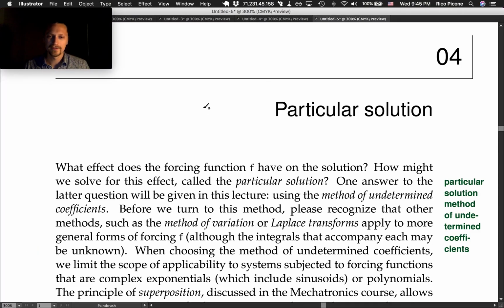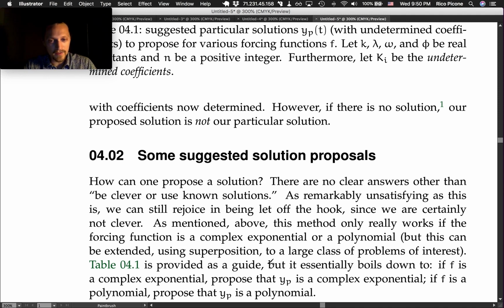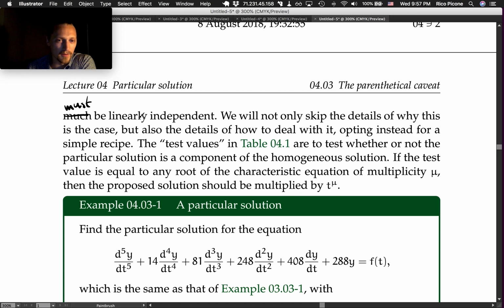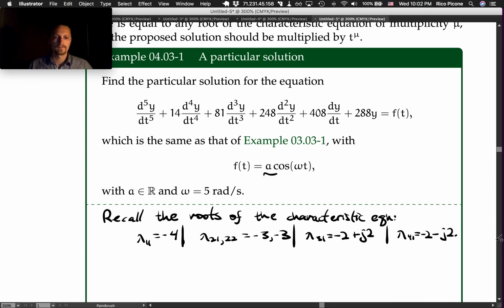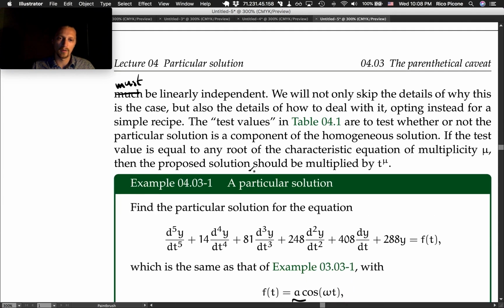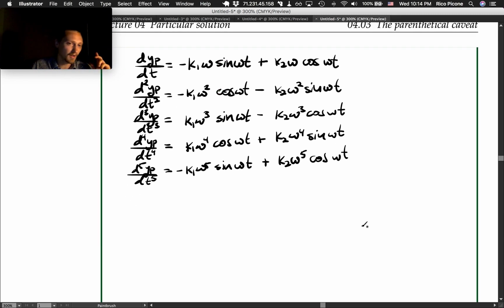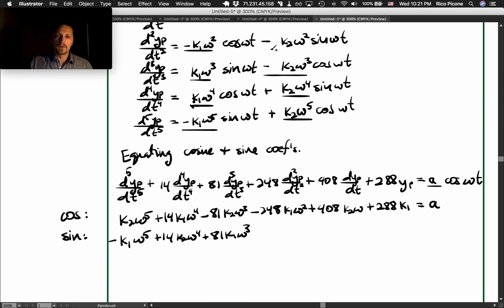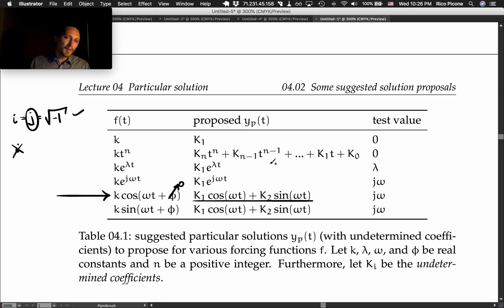04 Particular solution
Particular Solutions Via The Method Of Undetermined Coefficients. Example. This lecture was recorded at Saint Martin's University in the Summer 2018 term as part of the course Differential Equations (see the course It is the property of the instructor Dr. Rico Picone.